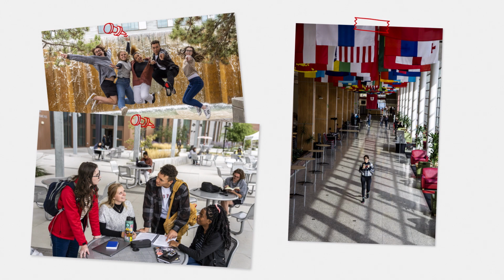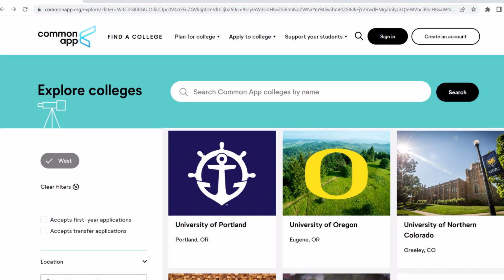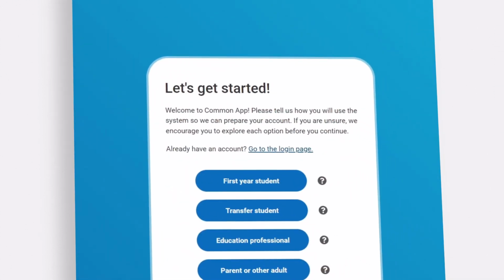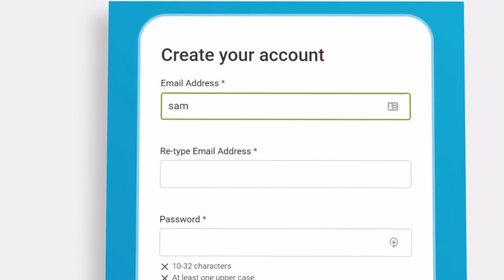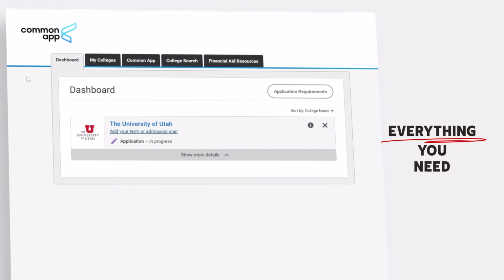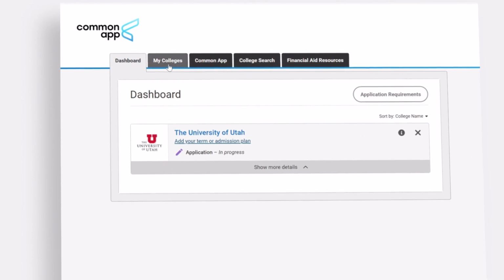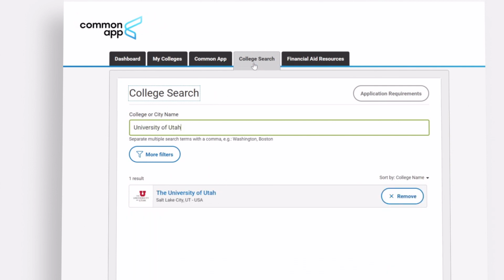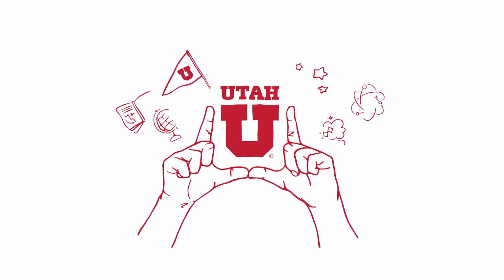Common App Tutorial - Introduction Video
Watch this introduction video on how to get started with the Common App. This tutorial is Part one of seven videos.